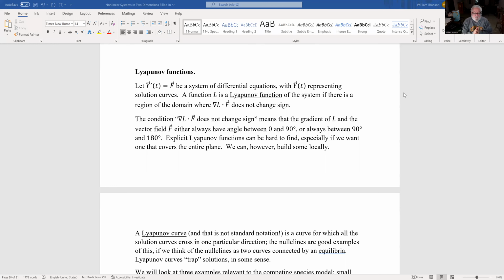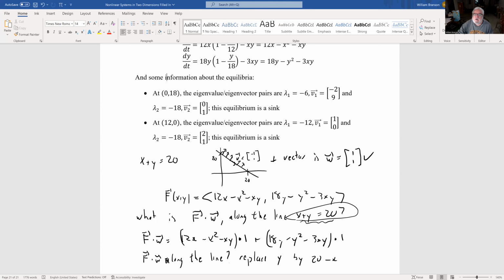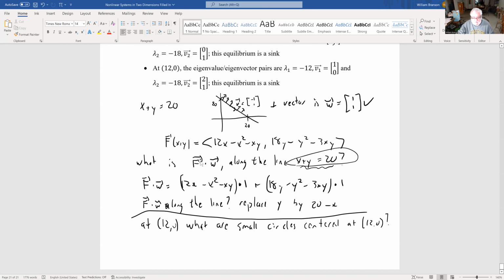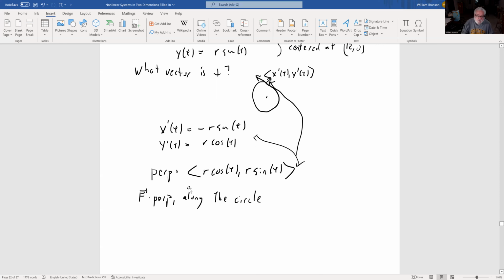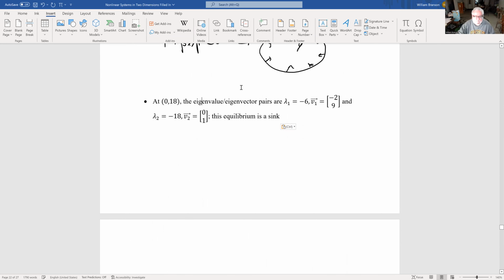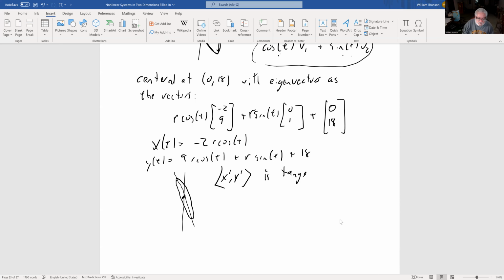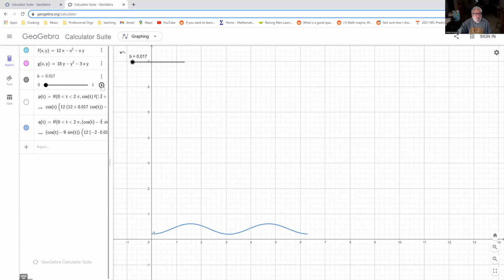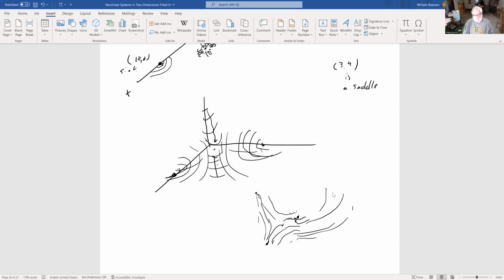Math 455 Nonlinear Lyapunov